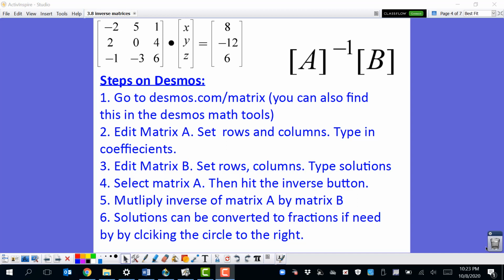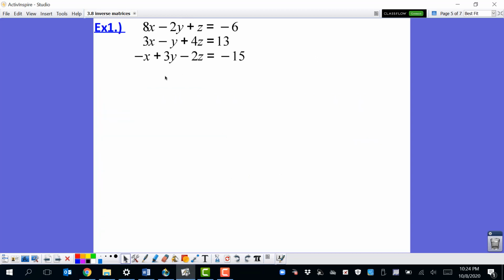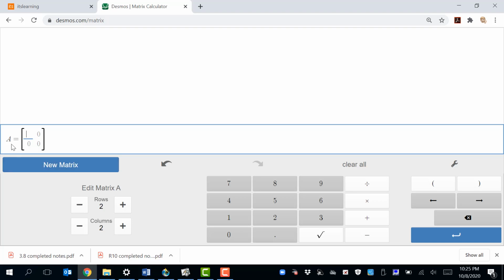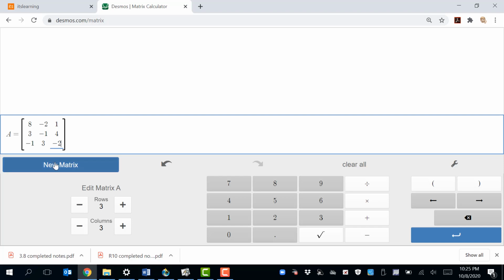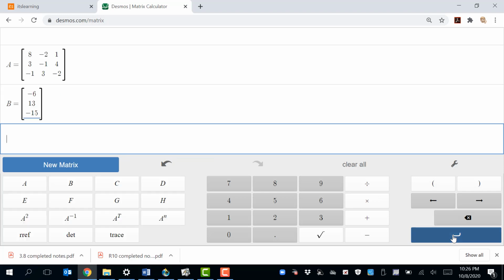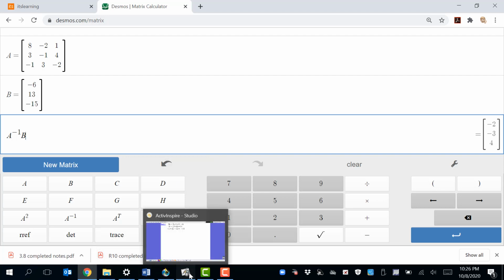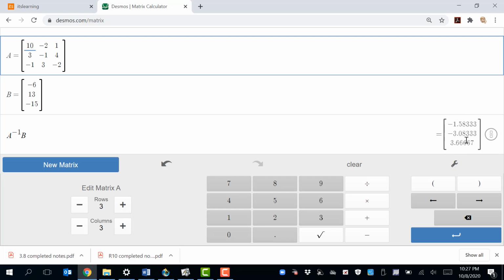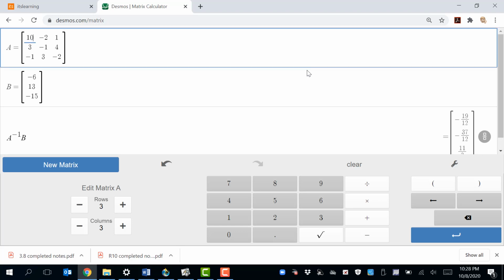Inverse Matrices on Desmos